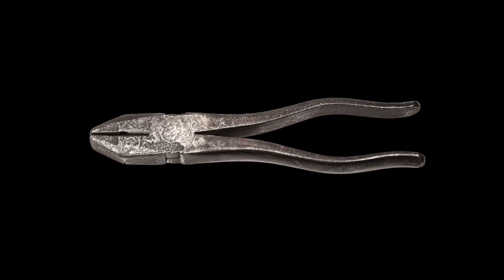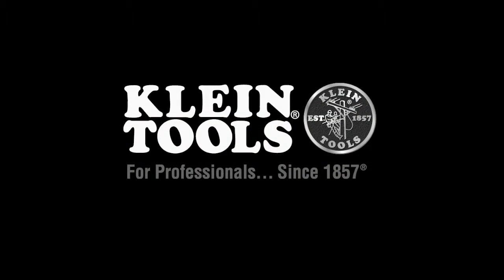Klein Tools Positioning Strap, 6.5-Foot with 6-1/2-Inch Snap Hook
Klein's positioning straps work with Klein's climbing equipment for linemen. Made with exceptionally strong and long-lasting Klein-Kord, the straps are adjustable within a 2-Foot 3-Inch range. Features a Gard snap hook with 5000-Pound (2268 kg) gate strength. The drop-forged, single tongue adjustment buckle has a corrosion-resistant finish. Depending on the application, choose a positioning strap that allows you to work at arm's length from the pole or other positioning anchorage.

- Made of 6-ply, 1-3/4-Inch (44 mm) wide Klein-Kord, an exceptionally strong, flexible fabric
- Elongated 6-1/2-Inch (165 mm) snap hook is easy to use with even the thickest gloves
- Internal lock mechanism
- Snap hook has 5000-pound (2268 kg) proof-loaded rating
- Red wear indicator in center of strap alerts user when strap needs to be replaced
- Depending on the application, choose a positioning strap that allows you to work at arm's length from the pole or other positioning anchorage
- Six- Foot five-Inch strap with buckle